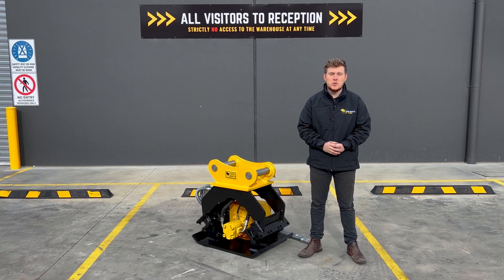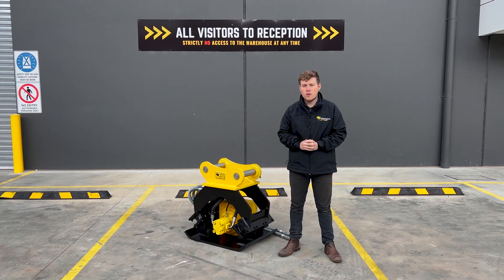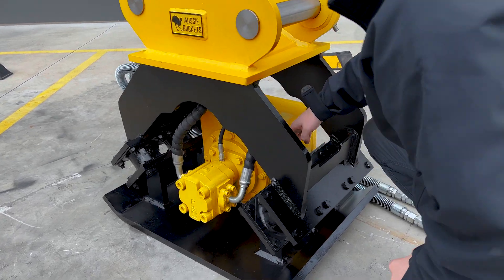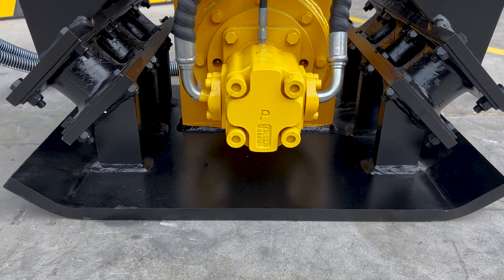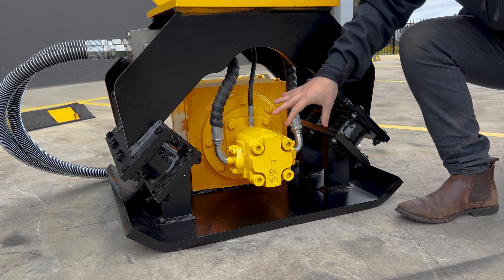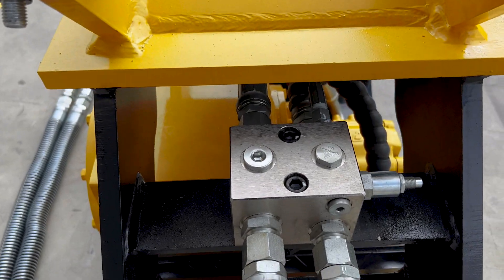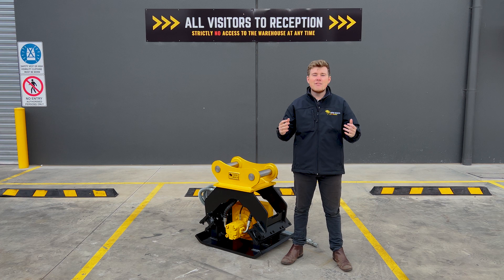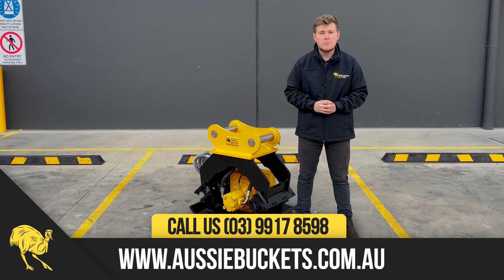Vibrating Compaction Plate Technical Walkthrough | Aussie Buckets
The Vibration Plate is optimal for compacting soil in deep excavation and trenches, offering a high output of compaction force, partnered with unbeaten reliability. Simple and easy to operate, the Vibration Plate is a necessary attachment for your fleet.

Why choose Aussie Buckets?
✔️ Industry Leading 5 Year Warranty
✔️ Lifetime After Sales Support
✔️ 100% Built For Purpose
✔️ 1 - 400T Available